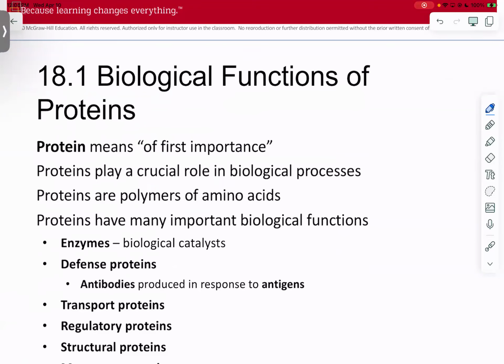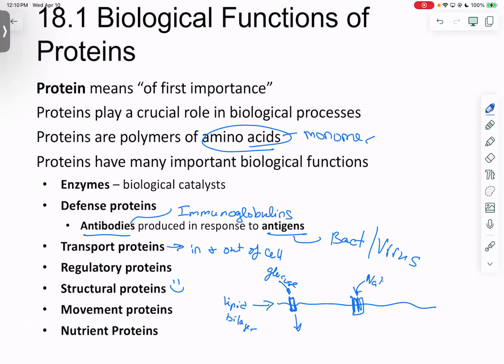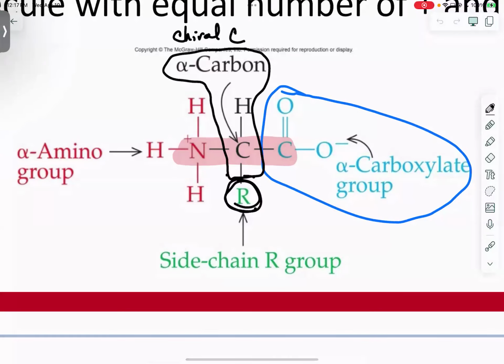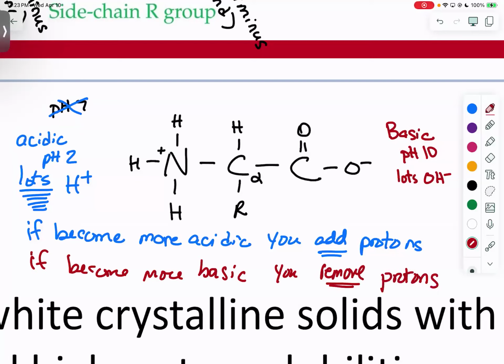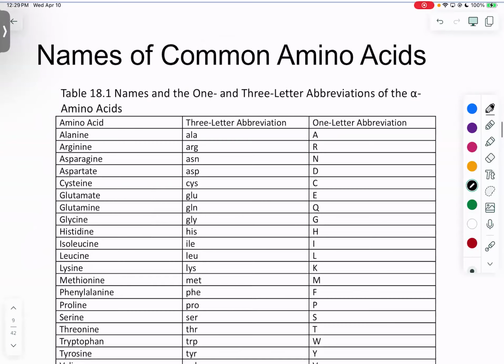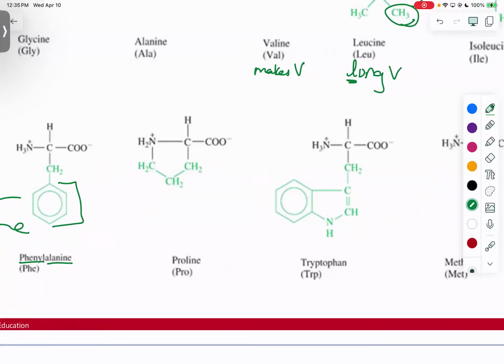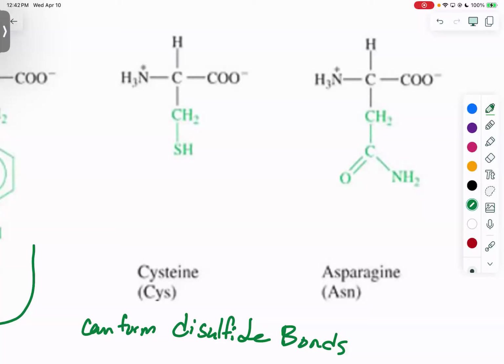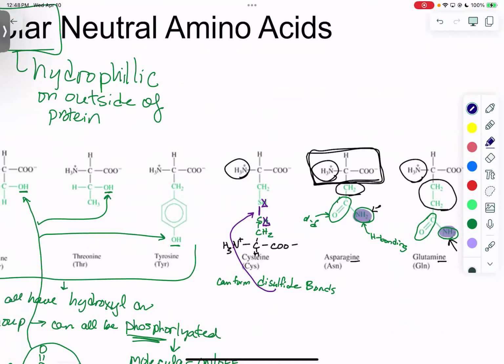Chem 208 Recorded Lecture Ch 18 Proteins Wed Apr 10th 2024